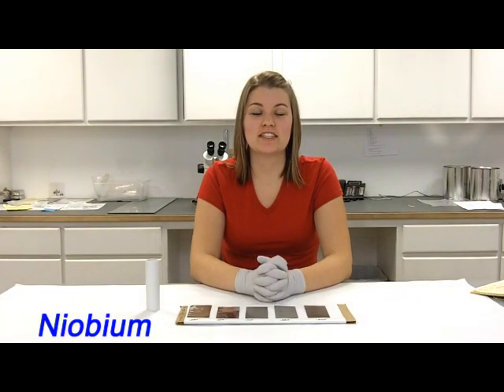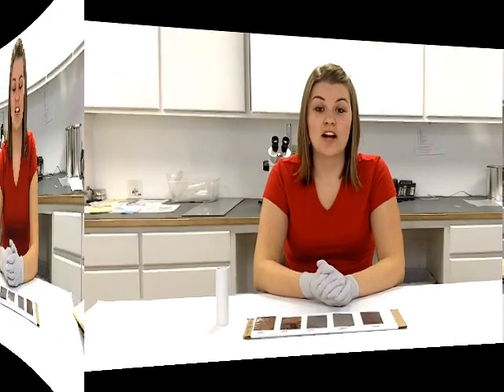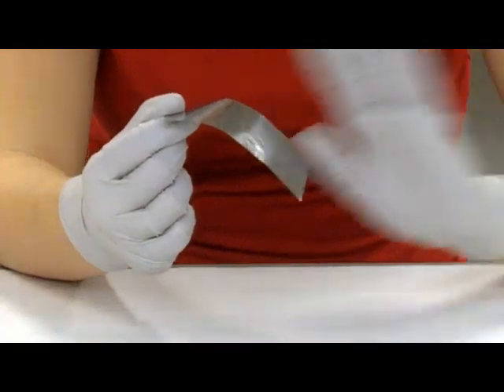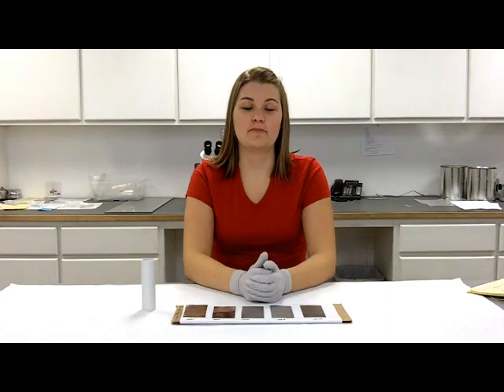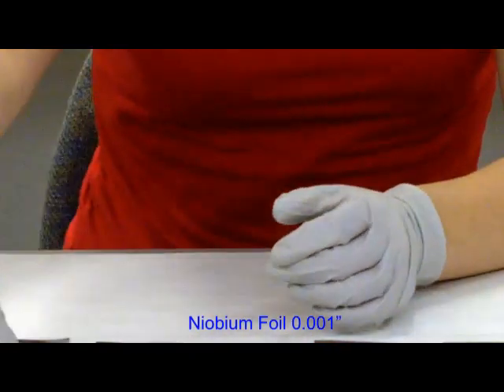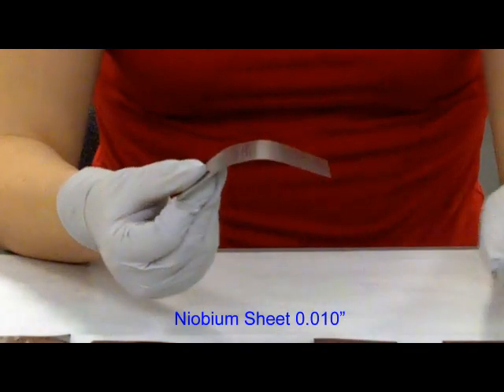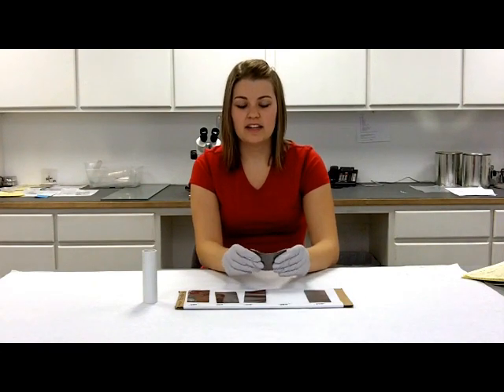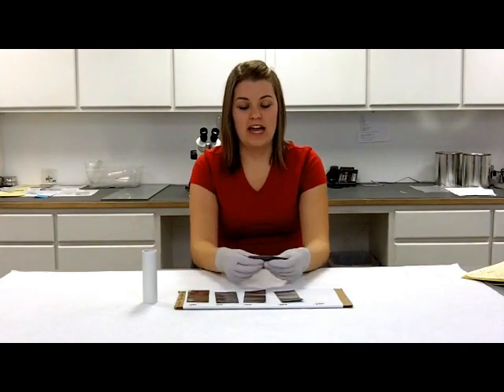Niobium Metal Sheet and Foil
Niobium Metal sheet and foil holding and bending